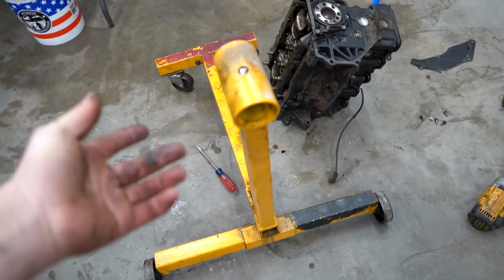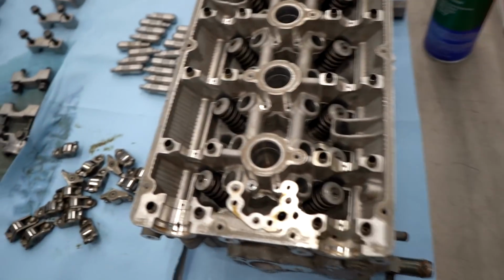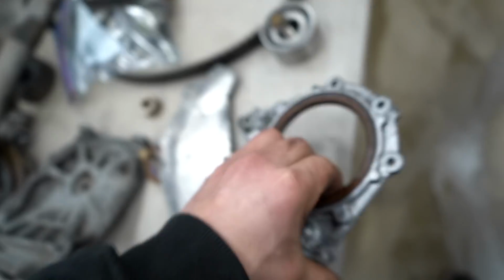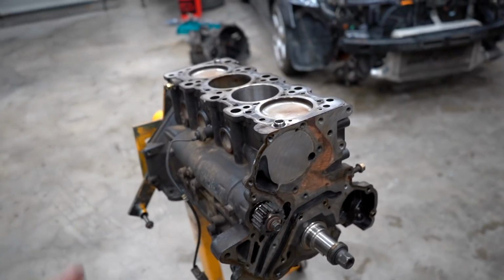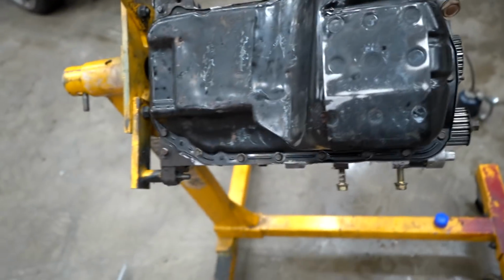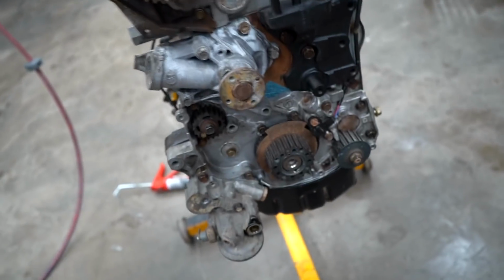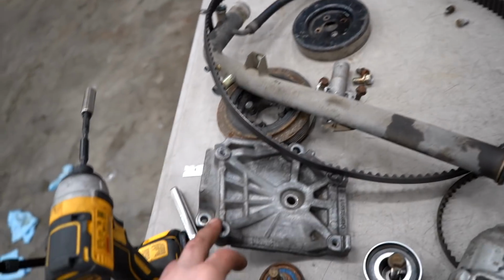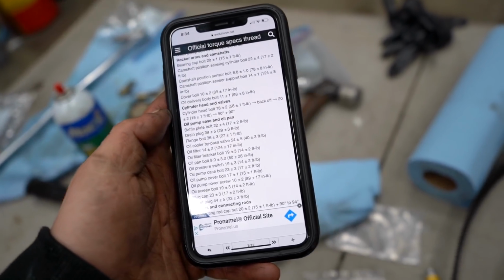Building The Evo IX Engine!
Headlight Restoration
Trim Coat

➢ Send Me Stuff:
Devin Niemela